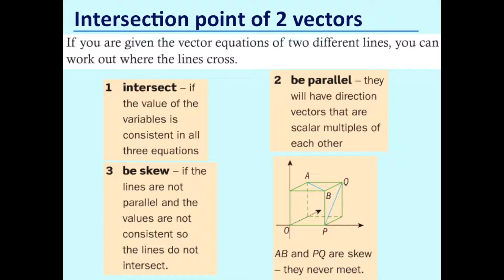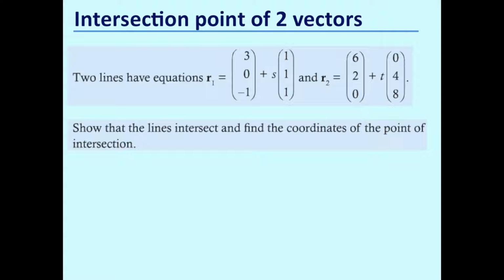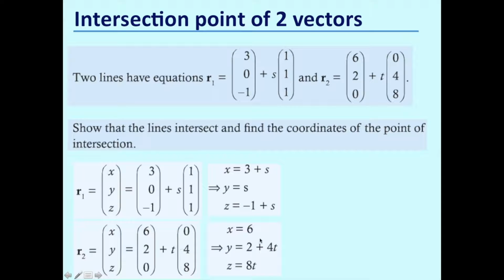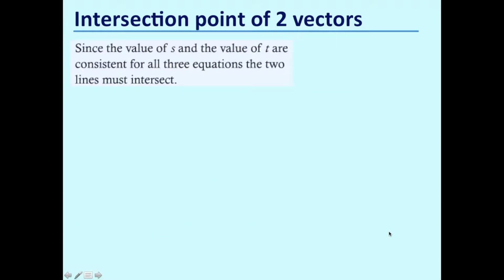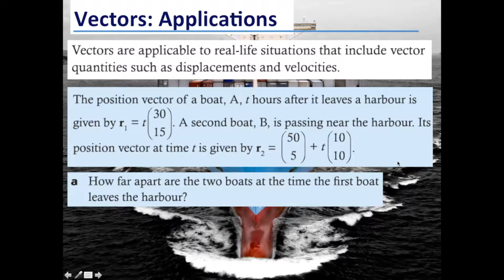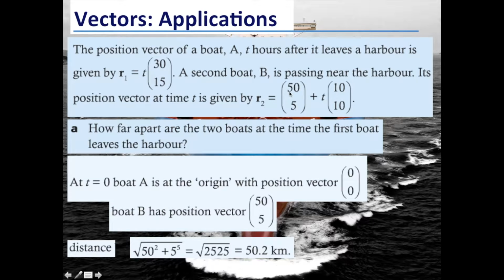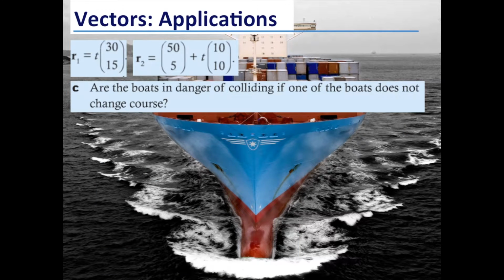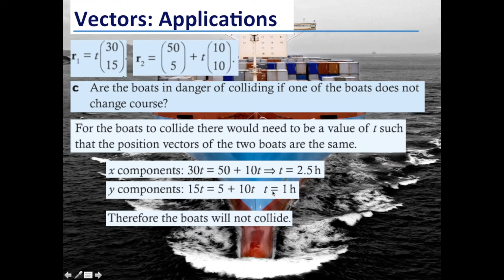Vectors: intersection and applications